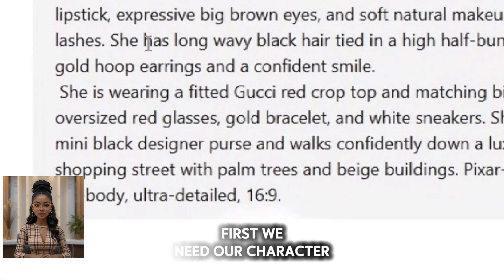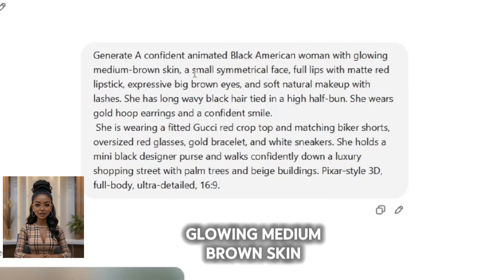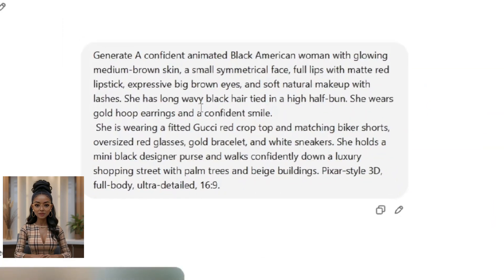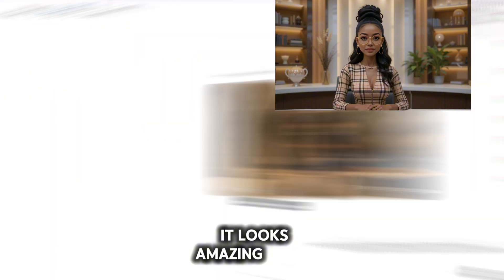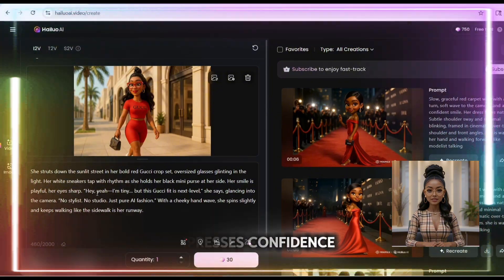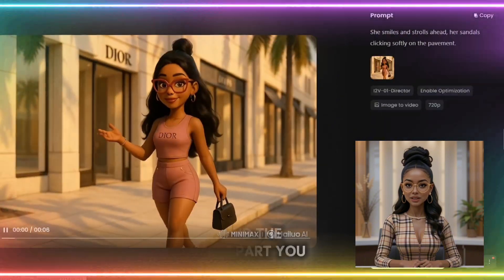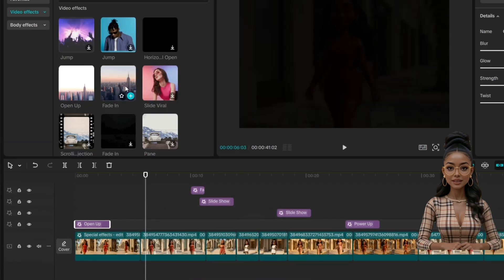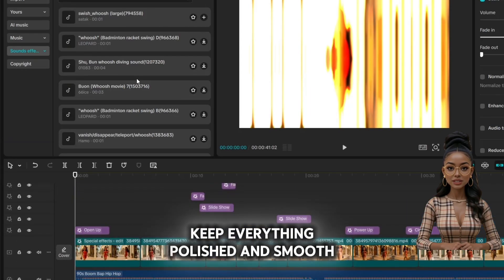How to Use ChatGPT to Create AI Fashion Models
In this video, I’ll show you exactly how I created animated walking fashion models wearing luxury outfits — using nothing but ChatGPT and free AI tools.

No voice. No face. No animation software.
Just smart prompts and creativity.

You’ll learn how to:
✅ Generate fashion avatar prompts using ChatGPT
✅ Animate each look using free tools
✅ Build a 10-outfit fashion model series
✅ Edit your video with simple transitions and music

Whether you're creating content for Reels, Shorts, or a faceless channel, this tutorial gives you everything you need to get started.

Prompt:
"A confident animated Black American woman with glowing medium-brown skin, a small symmetrical face, full lips with matte red lipstick, expressive big brown eyes, and soft natural makeup with lashes. She has long wavy black hair tied in a high half-bun. She wears gold hoop earrings and a confident smile.
 She is wearing a fitted Gucci red crop top and matching biker shorts, oversized red glasses, gold bracelet, and white sneakers. She holds a mini black designer purse and walks confidently down a luxury shopping street with palm trees and beige buildings. Pixar-style 3D, full-body, ultra-detailed, 16:9"